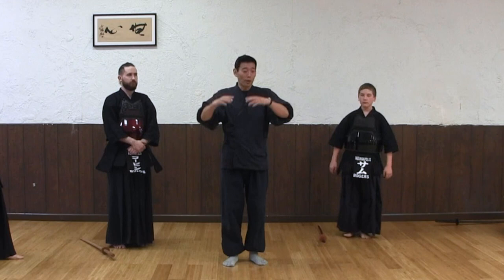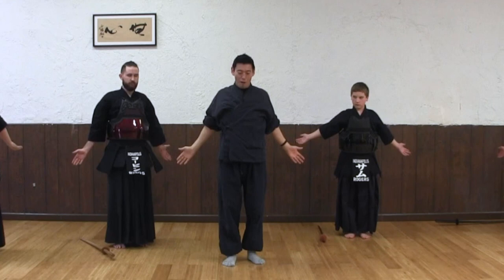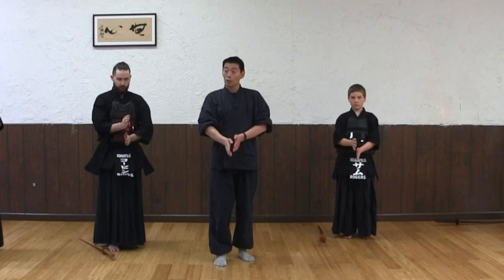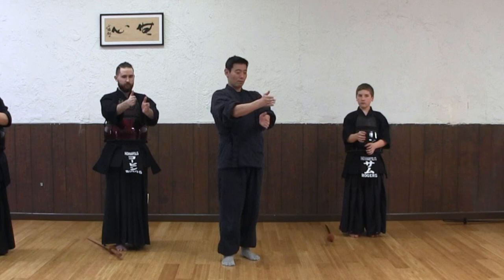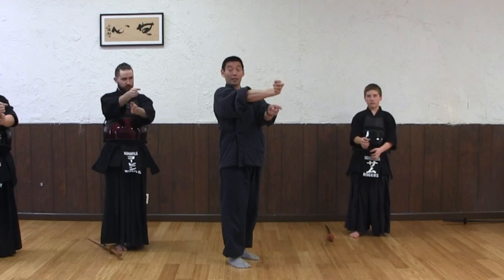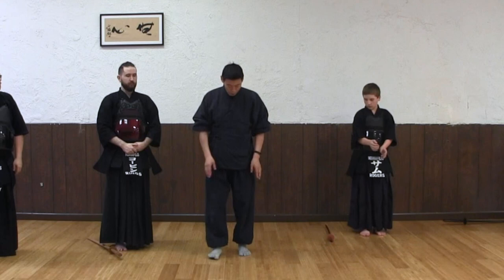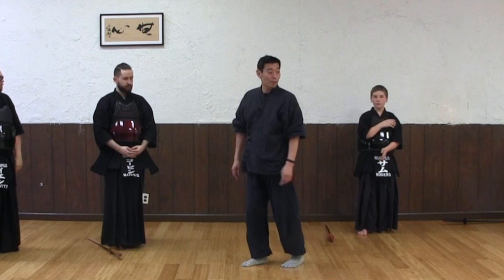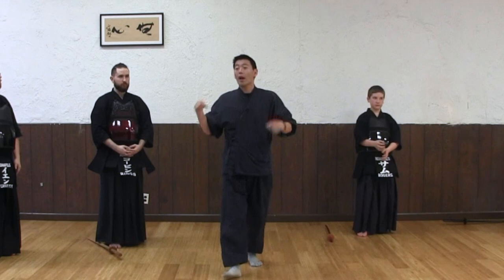Kendo Study: Try This To Take a Good Chudan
Where should your left hand be when taking your chūdan? In front of your belly button? That's how most of us learned. But is it true? Find out!